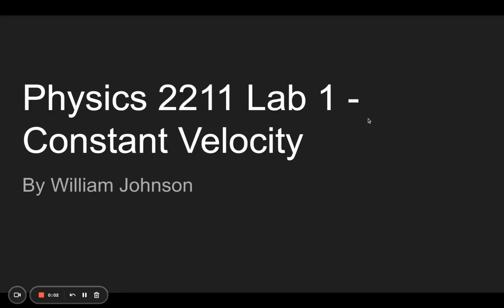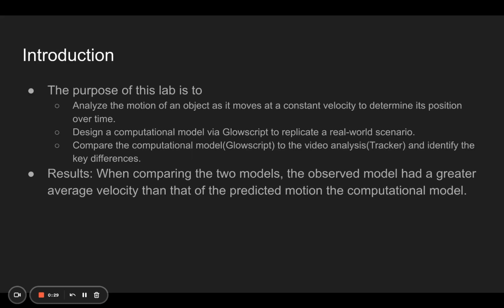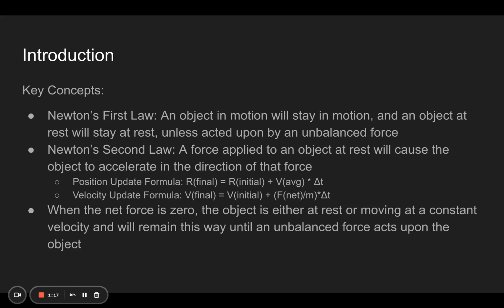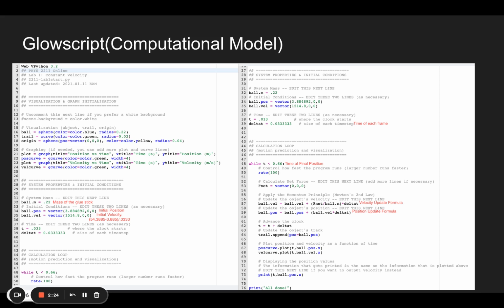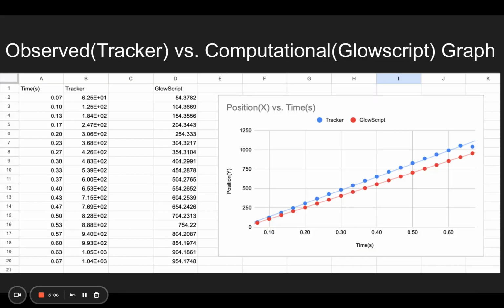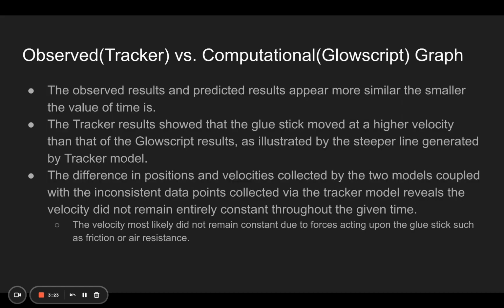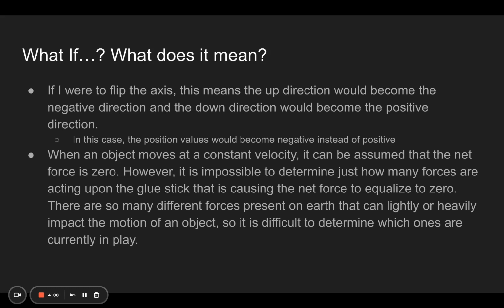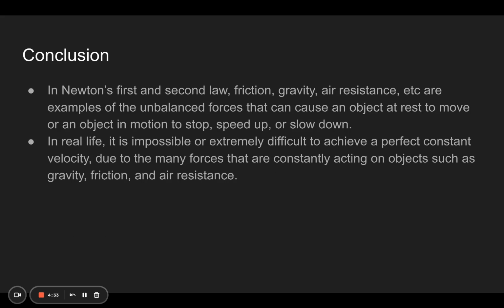Phys 2211 Lab 1 Constant Velocity - William Johnson